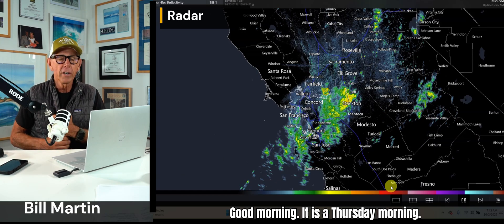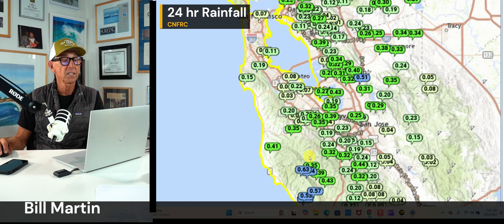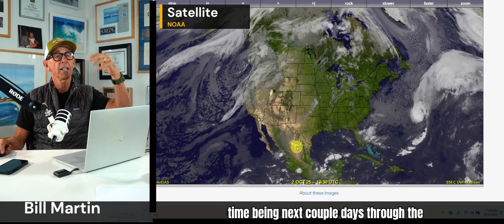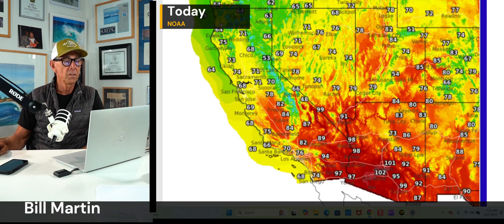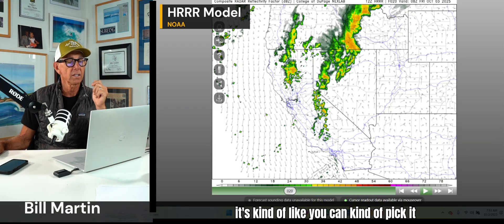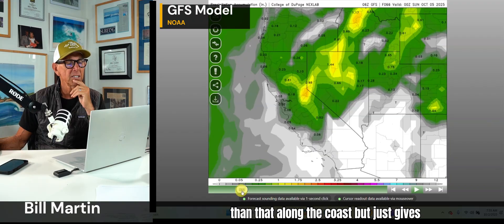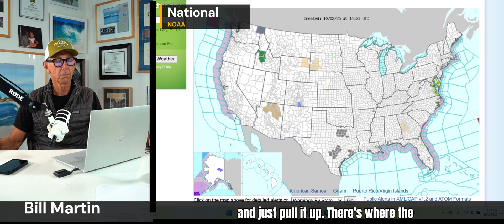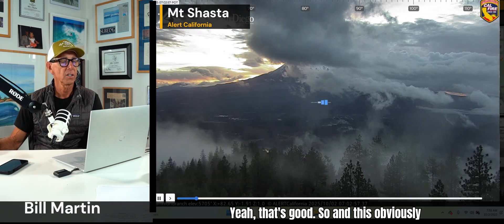Rainy Bay Area Morning Commute | Scattered Showers & Storms Possible | Fire Danger Eases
Wet weather continues across the Bay Area this morning with a rainy commute. Central California is getting wet as well, and the Sierra Nevada could see scattered thunderstorms and heavy showers this afternoon. It’s a wet start to the day, but conditions improve later, with a mild finish. Overnight, more scattered showers move in, carrying into tomorrow morning.

In this video, we’ll check live radar, rainfall totals, mountain snow, and the latest computer models including HRRR, NAM, and GFS. We’ll also take a look at West Coast highs, the national forecast, and some beautiful live cameras from around California.

Chapters

0:00 Live Radar (7:45 AM)

1:00 24-Hour Rainfall Accumulations

4:02 Live Cameras – Lake Tahoe & Mt. Tamalpais

5:18 Forecast Highs – West Coast Today

6:05 HRRR Model (High Resolution Rapid Refresh)

8:18 North American Model (NAM)

9:09 GFS Model (Global Forecast System)

11:30 Live Radar Update

11:49 National Forecast

12:28 Ocean Beach & Santa Cruz Live Cameras

12:55 Snow on Mt. Shasta – Live Camera

13:32 Nature Snacks🌟 Welcome to Bill Martin's Weather Channel! 🌟

Bill